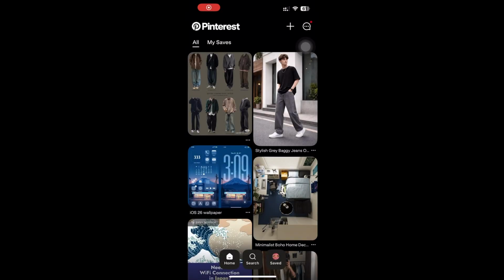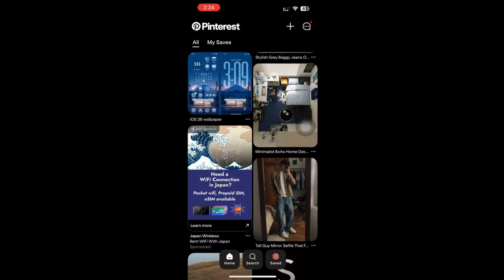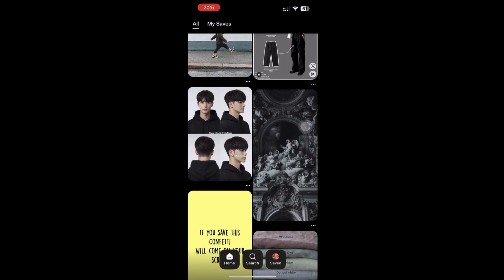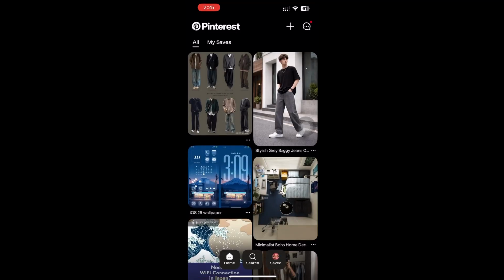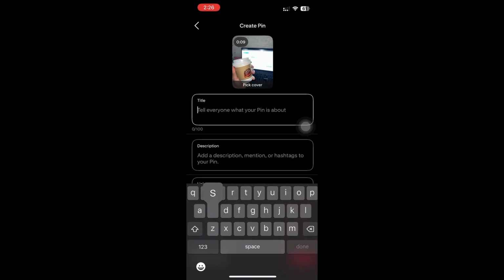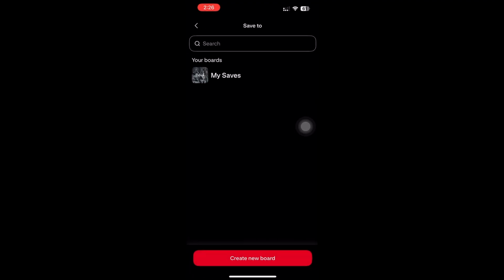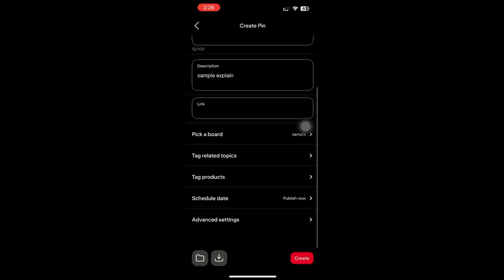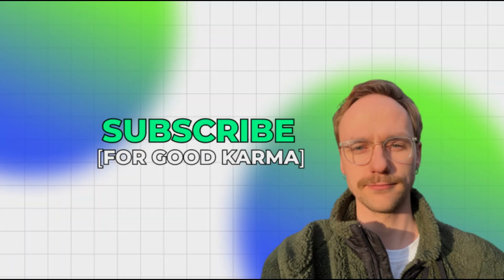Como criar e postar carrosséis no Pinterest [Guia completo de 2026]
Neste vídeo, mostrarei como criar e publicar carrosséis atraentes no Pinterest para exibir vários produtos ou ideias em uma única publicação. Você aprenderá a formatar suas imagens corretamente, organizar seus slides para obter o máximo impacto e otimizar as configurações do seu Pin para obter melhor visibilidade.

Este tutorial sobre carrosséis do Pinterest abordará:
✅ Preparação de imagens de alta qualidade com a proporção ideal de 2:3
✅ Navegação na interface de criação de Pins do Pinterest para adicionar vários slides
✅ Organização das imagens na sequência correta para chamar a atenção do usuário
✅ Criação de títulos e descrições eficazes para melhores classificações nos resultados de busca
✅ Adição de links de destino para direcionar tráfego para seu site ou loja
✅ Dicas para solucionar problemas caso o recurso de carrossel não esteja visível em sua conta

Ao final deste vídeo, você saberá como criar e publicar um carrossel do Pinterest que se destaque no feed e ofereça mais valor ao seu público.

Se você está procurando como criar carrosséis no Pinterest, como fazer upload de Pins com várias imagens, dicas de marketing no Pinterest para empresas ou um tutorial passo a passo para iniciantes, este vídeo é para você.

💡 Dica: Use sua imagem mais impactante como o primeiro slide para interromper a rolagem e certifique-se de que o link de destino leve a uma página especificamente relacionada ao conteúdo do carrossel.